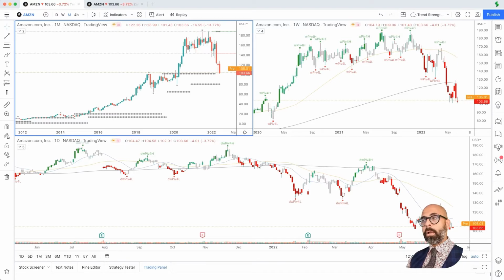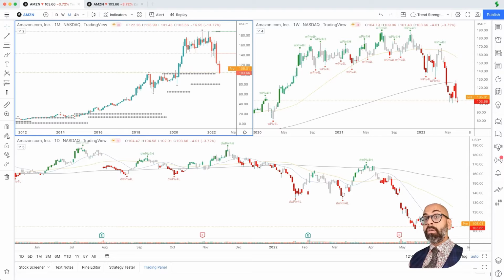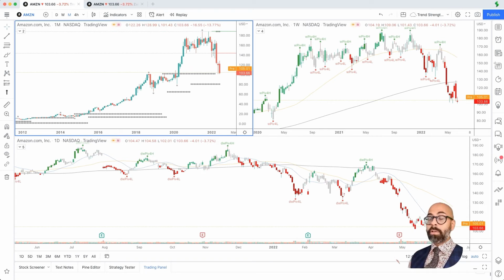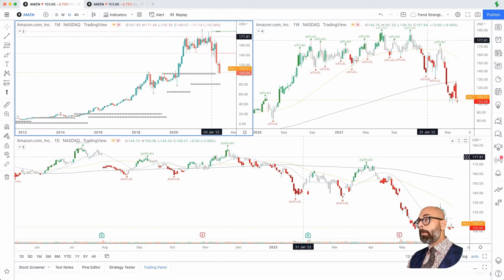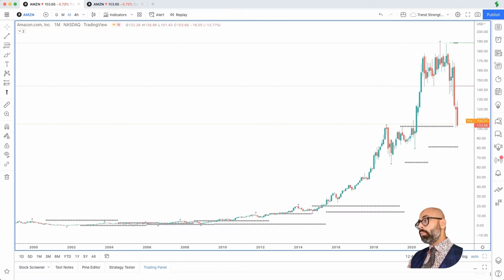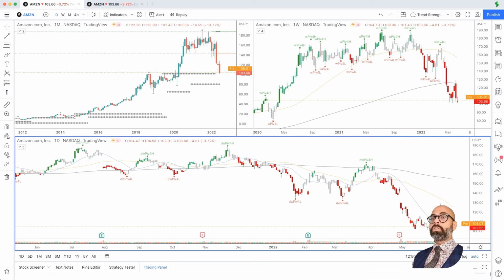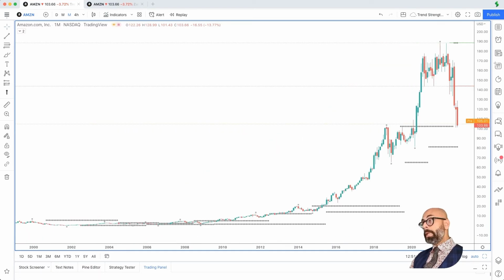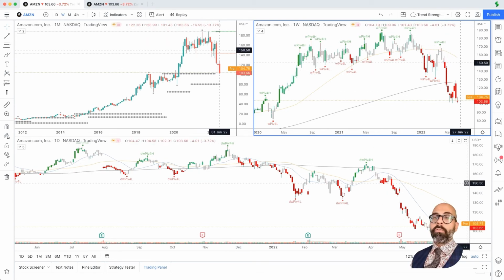Amazon Stock Split - Buy Or Sell?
If you're interested in learning to invest, then Amazon's recent stock split is a great opportunity to learn! In this video I'll explain what a stock split is and how it affects Amazon's share price. So watch this video and I'll teach you how to get in on the action.